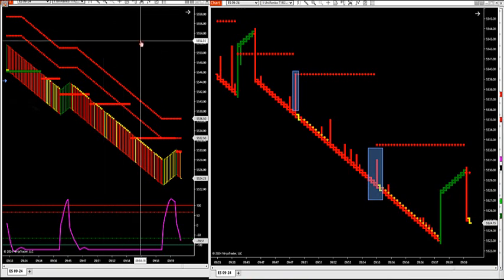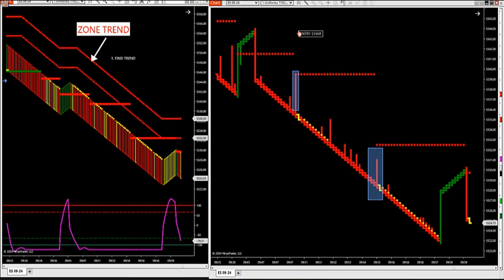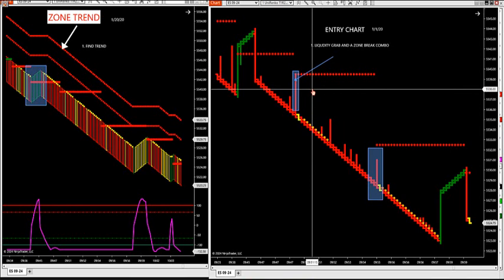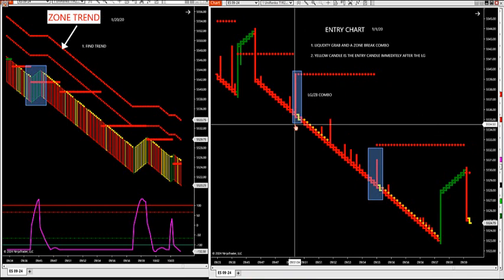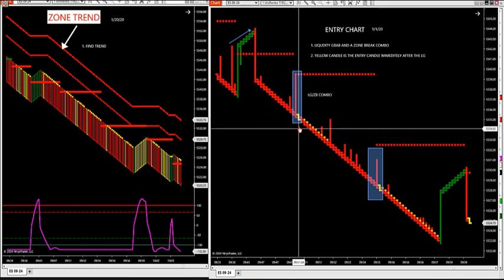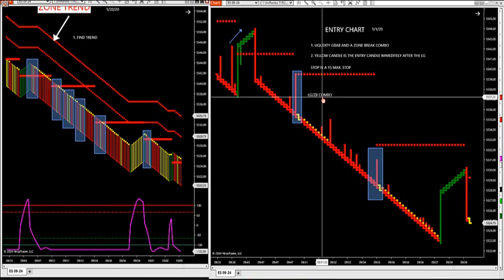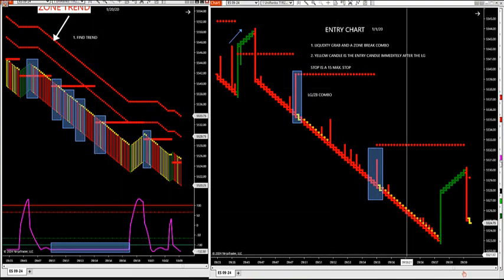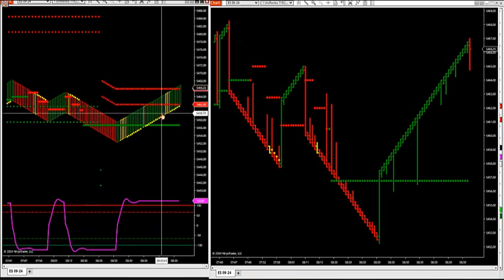7-25-24 How To Trade Liquidity Grabs And Zone Breaks With Zone Trend DayTradingTheFutures.com